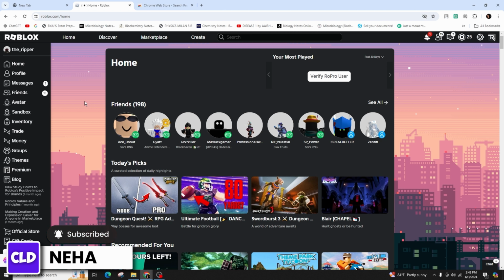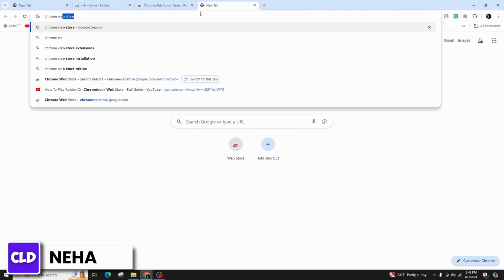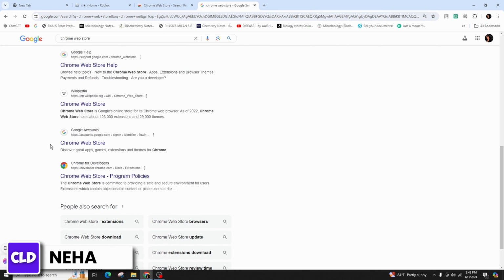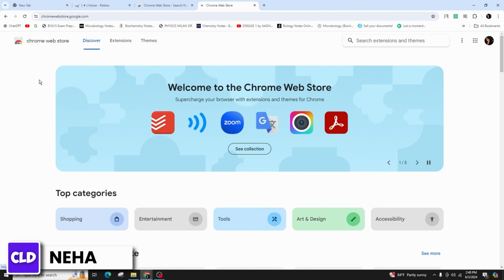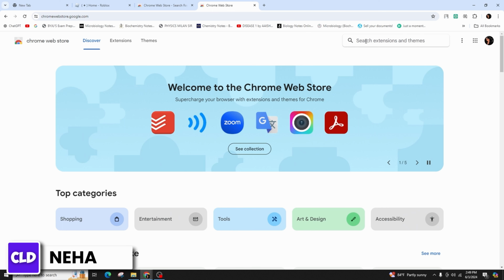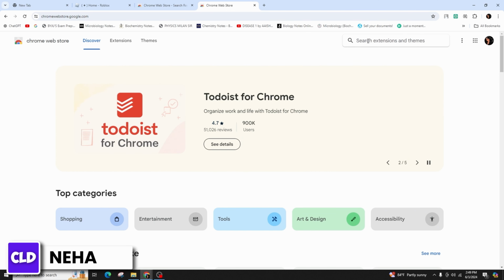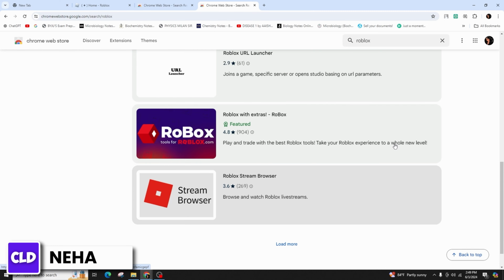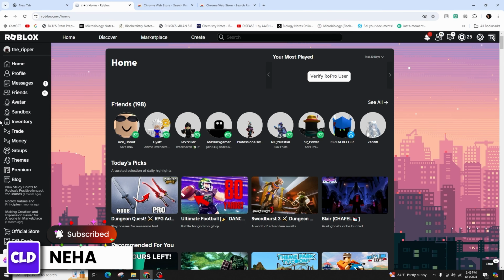How To Play Roblox On Chromebook Web Store 2024 - Full Guide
Tutorial On How To Play Roblox On Chromebook Web Store 2024 - Full Guide

Welcome to Create Login And Delete! In this video, we'll guide you through the process of playing Roblox on the Chromebook Web Store in 2024. We'll also cover how to play Roblox on the Chromebook Web Store for free and provide tips on how to play Roblox on a Chromebook at school.

📝 Topics Covered:

- **How To Play Roblox On Chromebook Web Store 2024**: Step-by-step instructions to download and play Roblox from the Chromebook Web Store, ensuring you can enjoy Roblox on your Chromebook.

- **How to play Roblox on Chromebook Web Store for free**: Detailed guidance on how to access and play Roblox on the Chromebook Web Store without any cost, including tips on account setup and installation.

- **How to play Roblox on Chromebook school**: Tips and tricks on how to play Roblox on a school Chromebook, including bypassing restrictions and ensuring smooth gameplay.

🕒 Timestamps for Easy Navigation:
0:00 - Introduction
0:05 - How To Play Roblox On Chromebook Web Store 2024
0:15 - How to play Roblox on Chromebook Web Store for free

💬 Have you encountered issues while trying to play Roblox on your Chromebook? What solutions worked for you? Share your experiences or ask for help in the comments section below!